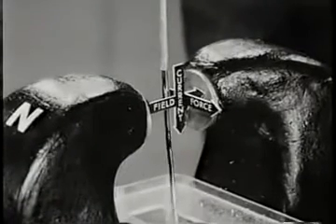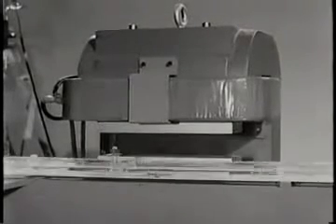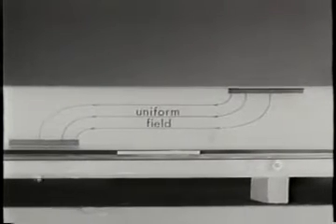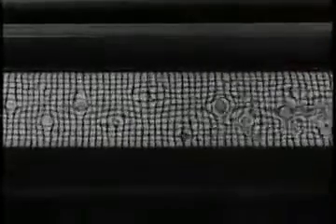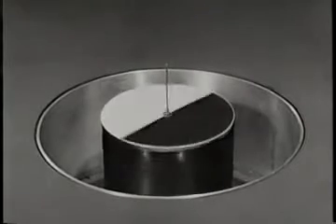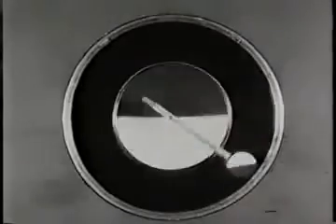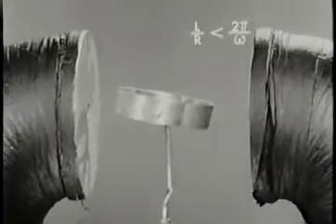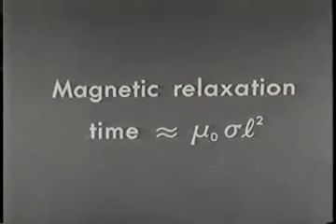Magnetohydrodynamics- Illustrated Experiments in Fluid Mechanics - Lesson 25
The notes for this series of videos can be viewed by the following